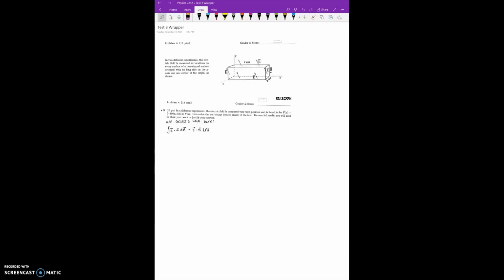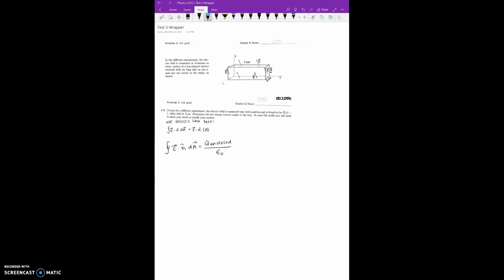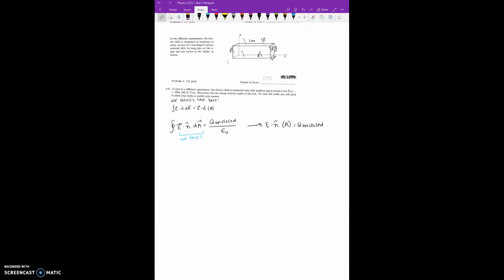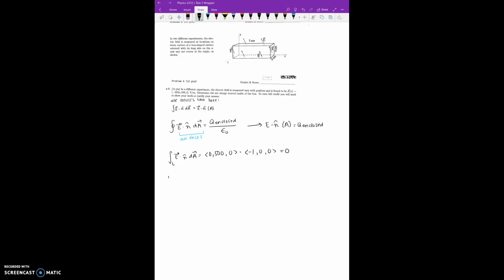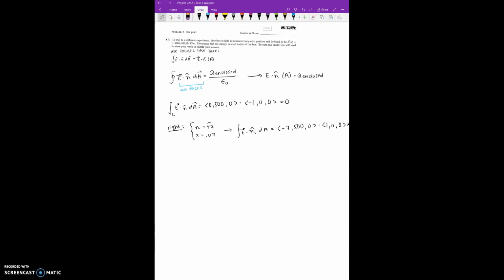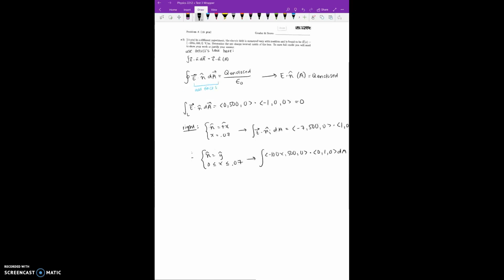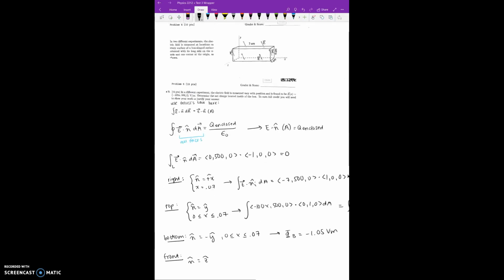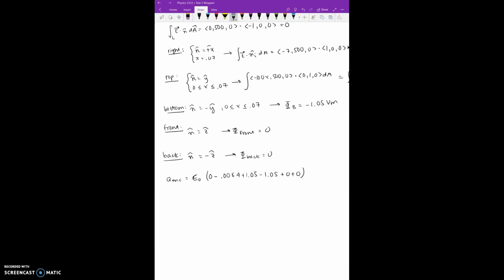Test 3 Wrapper